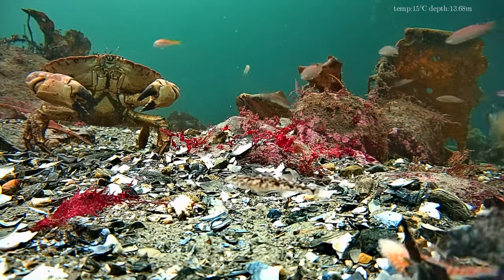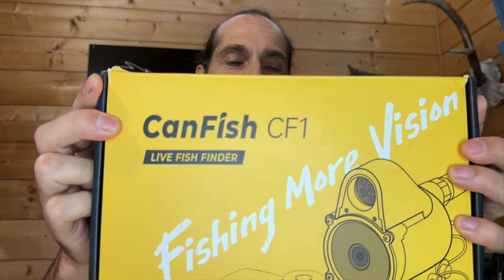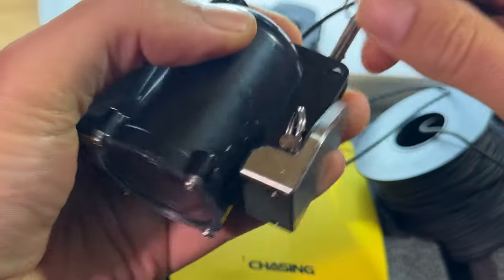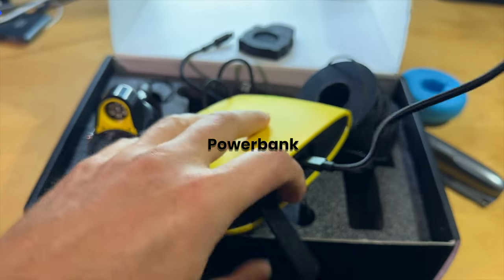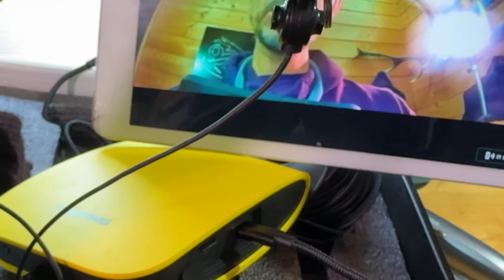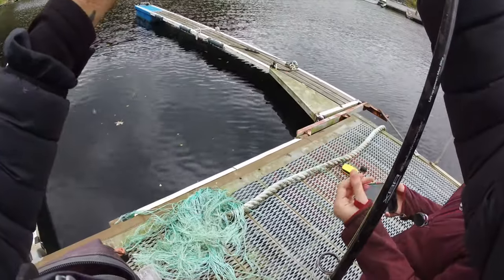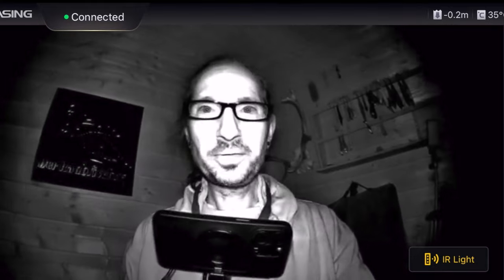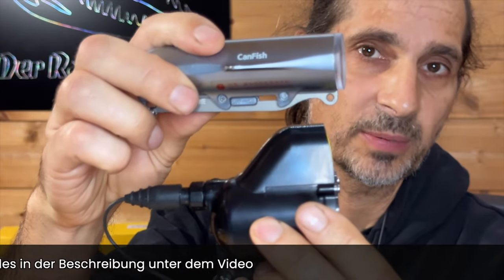Unglaubliche Live-Unterwasser-Kamera: Canfish CF1 - Review Test!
Die Firma CHASING hat scheinbar Eure Rufe gehört und mir eine kabelgebundene Kamera geschickt.
Eine Unterwasser-Kamera, die wirklich unglaubliche Aufnahmen von Fischen ermöglicht - die man LIVE auf dem Smartphone oder Tablet anschauen kann!
Nicht nur eine excellente Kamera, sondern vor allem ein nützliches Angel-Tool zum Erkunden des Angelspots, der Wassertiefe, Struktur, Temperatur, Bisse, Fischarten usw.:

Kamera zum Werfen mit der Angel: Canfish Fishing CamX
EbrD9vEgH

Buch: SPINNFISCHEN vom UFER in NORWEGEN
eBook:

Gebundenes Buch

Rechtshinweis:
Wenn Ihr über den Code kauft, erhaltet Ihr einen günstigeren Preis und ich eine kleine Provision. Vielen Dank für Eure Unterstützung!